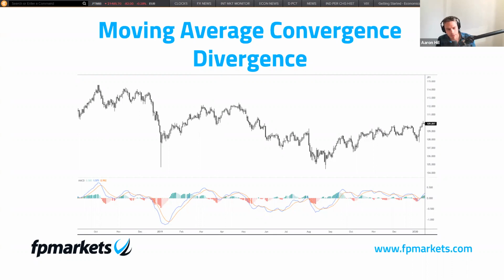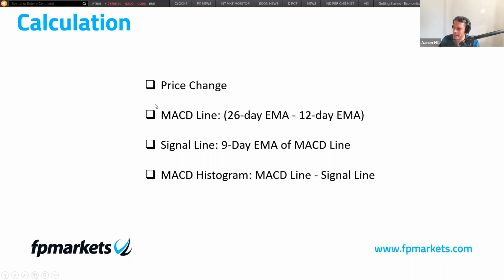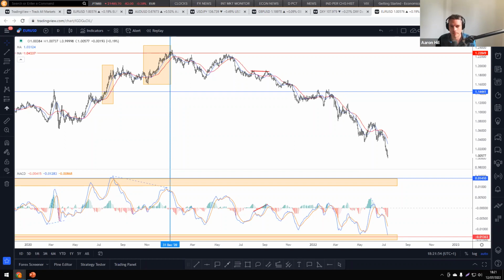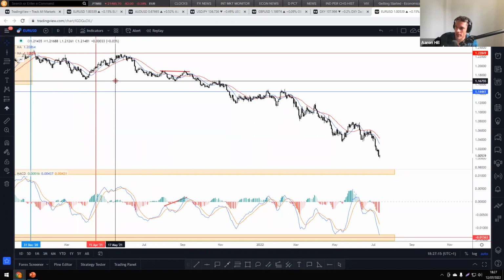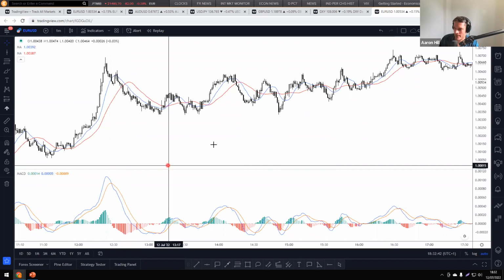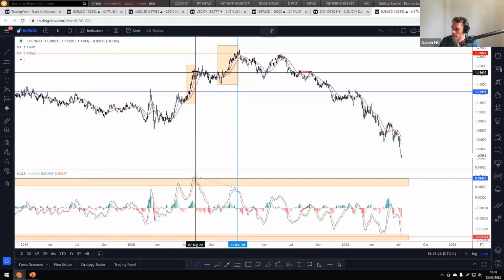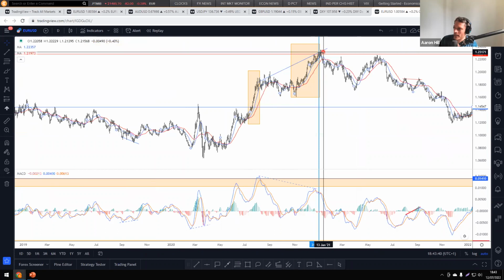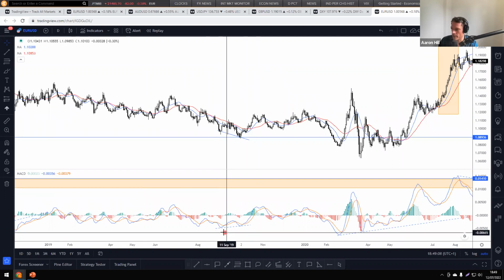MACD: How to Interpret the MACD and Apply It to the Charts | FP Markets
In this introductory webinar, Aaron Hill defines MACD and also goes over the formula. Additionally, he arms you with reliable MACD strategies you can begin working with immediately. There is also a Q&A session at the end of the webinar.

Learning Points:

- Introduction to the MACD
-Learn how simple the MACD Formula is
-Arm Yourself with Reliable MACD Strategies
-MACD Convergence with other technical tools